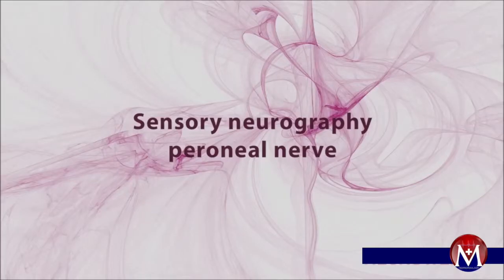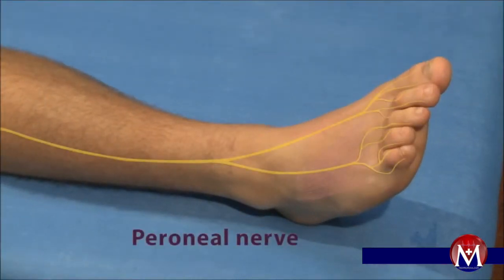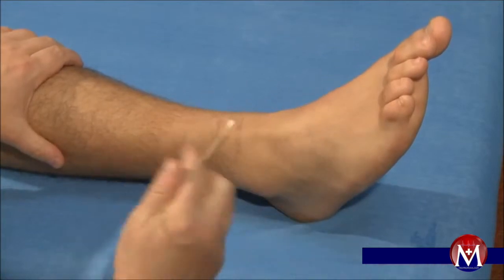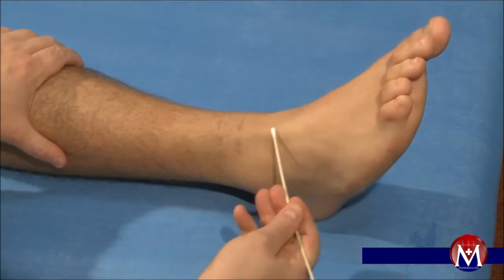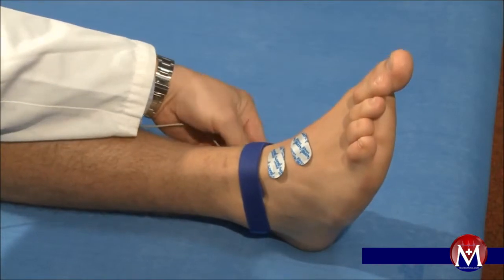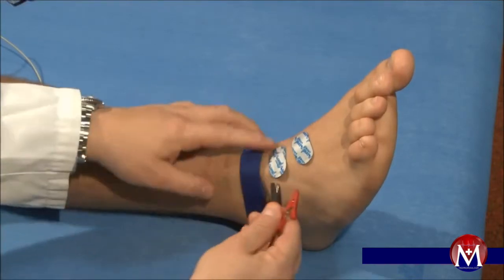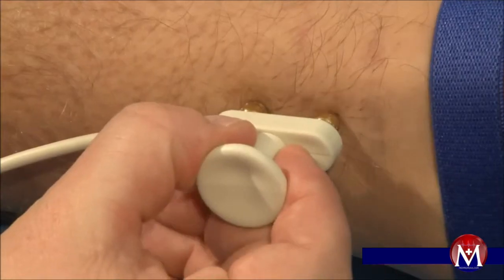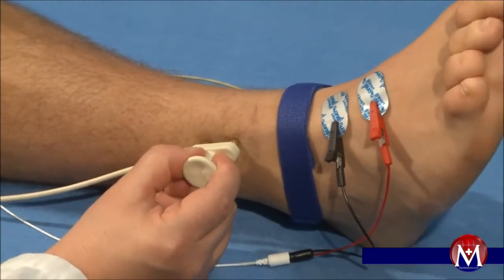NEUROLOGY / (PMR) Peroneal Nerve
The subject matter for this video:  NEUROLOGY / (PMR) Peroneal Nerve